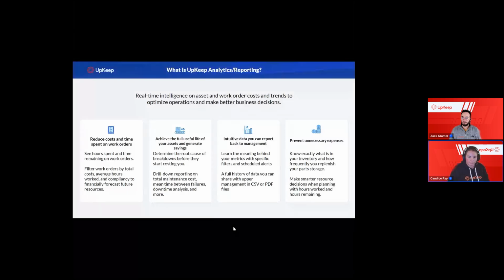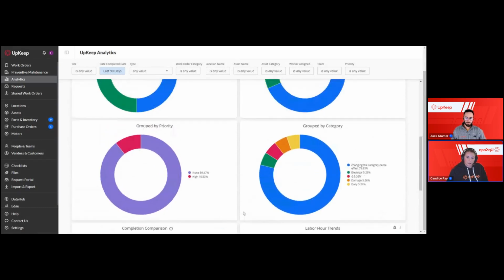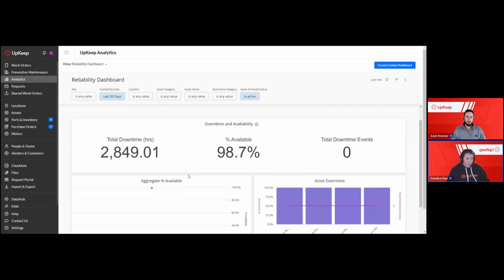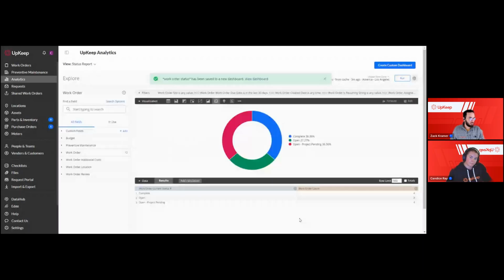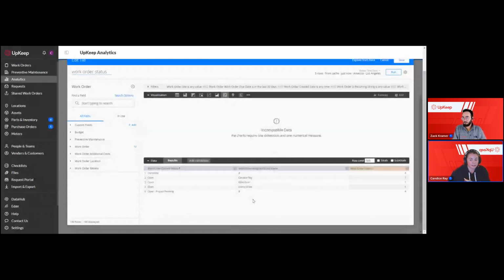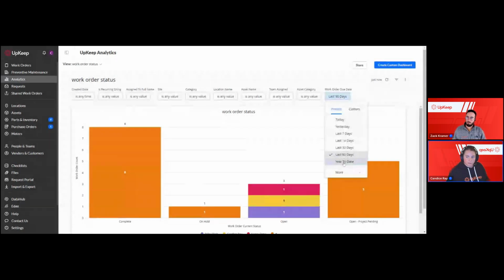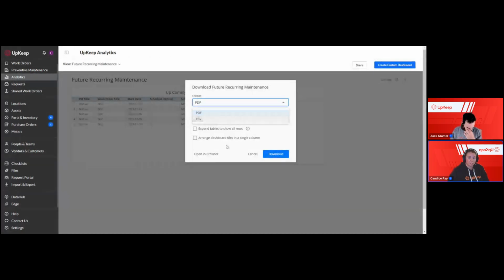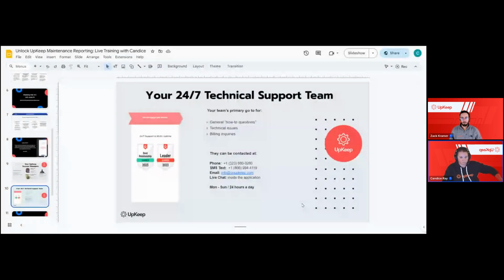Unlock UpKeep Maintenance Reporting: Live Training with Candice!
Dive into the intricacies of analytics and how you can leverage these powerful tools to enhance your day-to-day operations with UpKeep Maintenance Software.